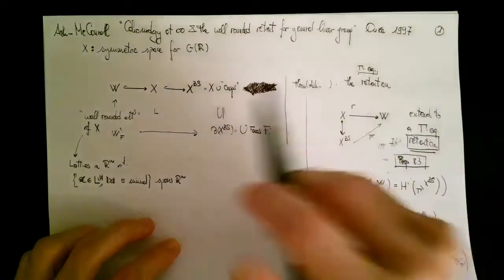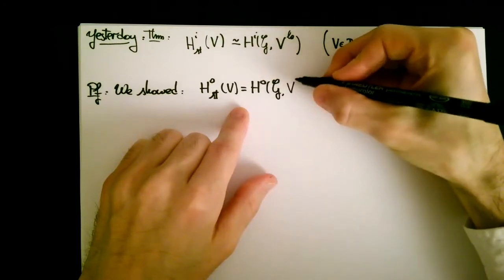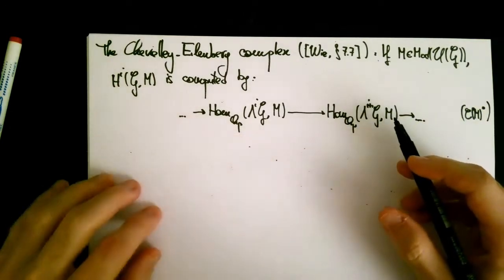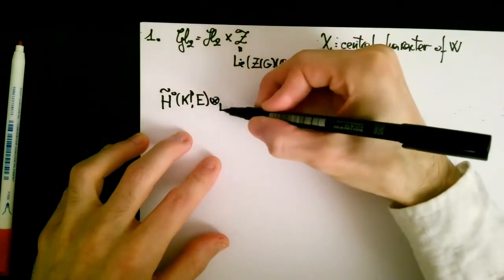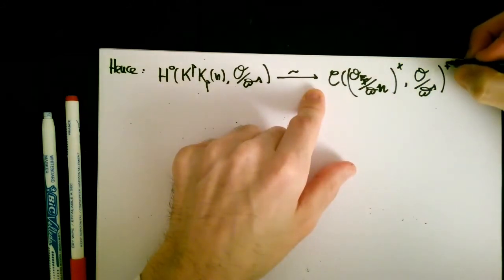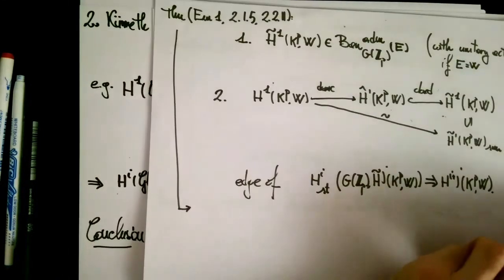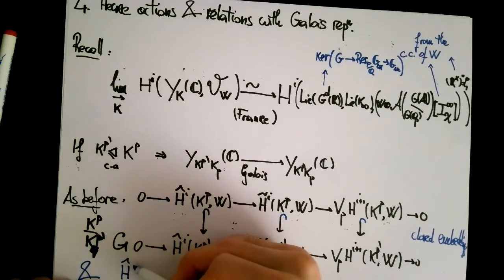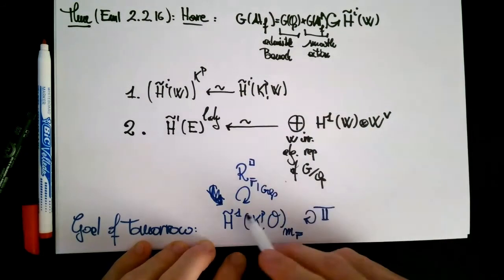Complete Cohomology for Shimura Curves (Lecture 3) by Stefano Morra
Program

Recent developments around p-adic modular forms (ONLINE)

ORGANIZERS: Debargha Banerjee (IISER Pune, India) and Denis Benois (University of Bordeaux, France)

VENUE: Online

This is a follow up of the conference organized last year around similar theme. As in the previous conference, we are interested in the p-adic properties of modular forms.

The general framework for the study of congruences between modular forms is provided by the theory of p-adic modular forms developed in fundamental papers of Serre, Katz, Hida, Ribet, Mazur and Coleman (1970's-1990's).

Given a modular form, we associate a Galois representation to that by a classical theorem due to Deligne. We can restrict this Galois representation to different decomposition groups. There is a recent interest to understand the representation for the case l=p.
Starting with the work of Breuil to formulate mod p and p adic Langlands programme similar to the usual Langlands programme. This representations appear in the cohomology groups of modular curves. Recent development on the subject will be studied for different groups.

In the other direction, we will be interested in understanding the Eisenstein part of this cohomology groups of the modular curves and the applications in the context of p-adic automorphic forms. Various applications of the theme including Ogg's conjecture will be discussed in details. Young researchers and early career mathematicians are encouraged to apply.

List of mini-courses:

1. Fred Diamond (King's college, London), Serre's conjecture for totally real fields.

2. Benjamin Schrean (Orsay, Paris), Mod p Local Langlands for Gl_2/F for totally real fields.

3. Stefano Morra (University of Paris 8) Completed cohomology for Gl_2/F for totally real fields.

0:00:00 Complete Cohomology for Shimura Curves (Lecture 3)
0:49:39 4. Heare actions X- relations with Gala's rep. Recall